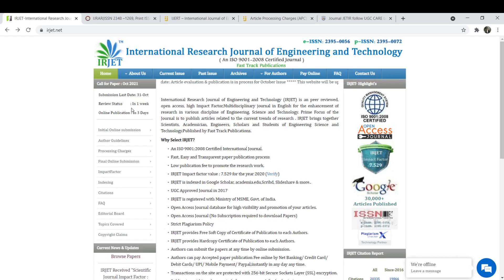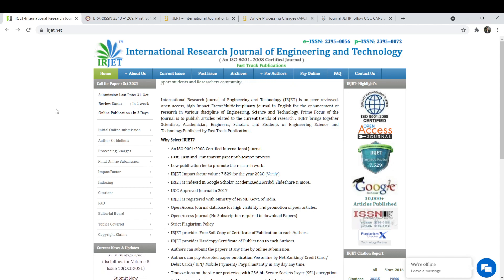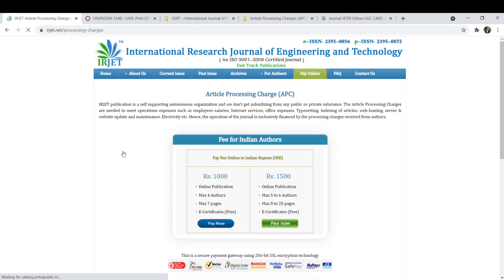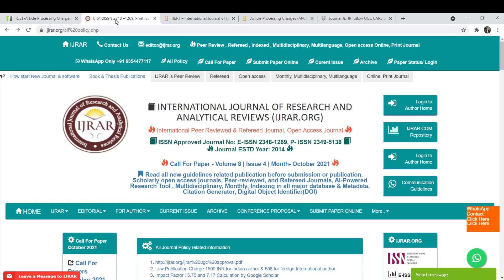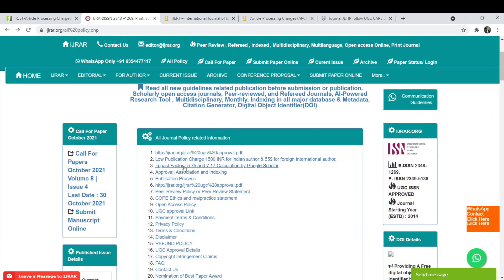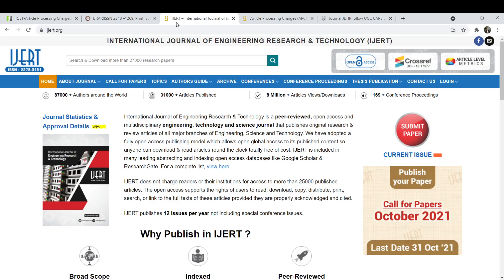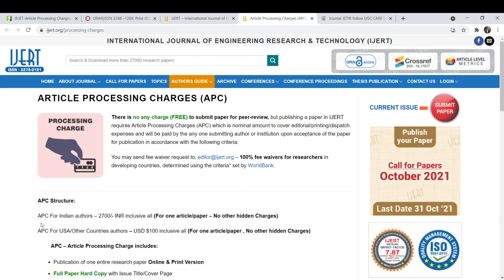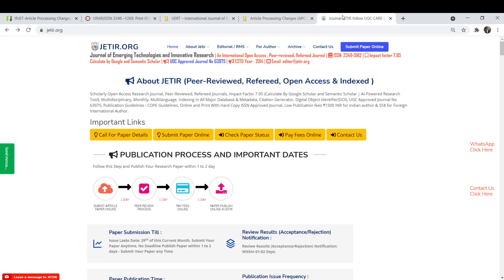Best Journals to publish your Research and Review Papers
This Video will help the researchers to find out the best journal on the basis of journal metrics and their processing charges.

Please let me now your views in the comment section below!

research paper
research paper publication
write research paper
research journal
research
scopus
scopus journal
elsevier journal
SCI indexed journal
scopus indexed journal
research and development
ieee explorer
ieee
acm
springer journal
springer nature
science direct
ieee transaction
acm transaction